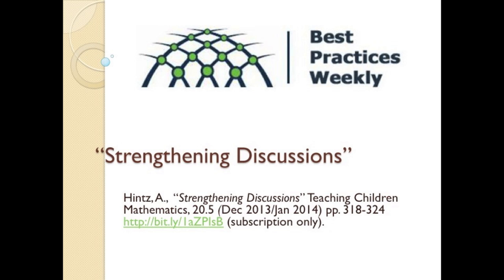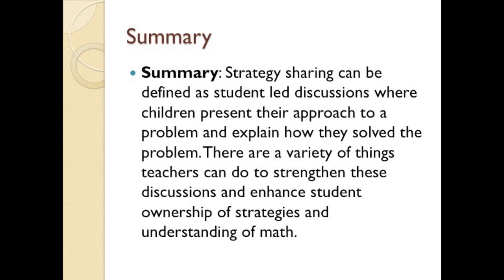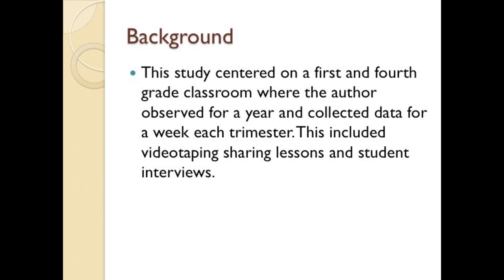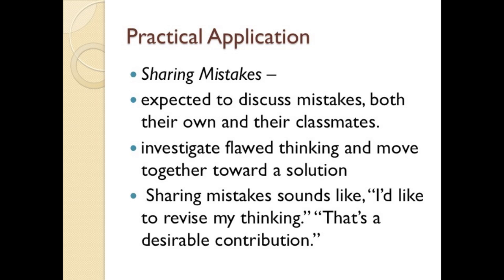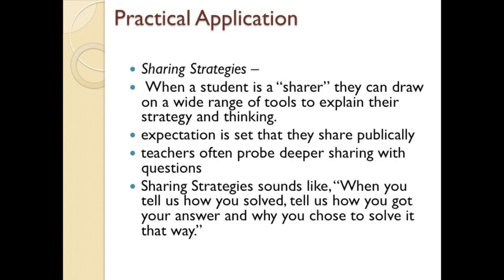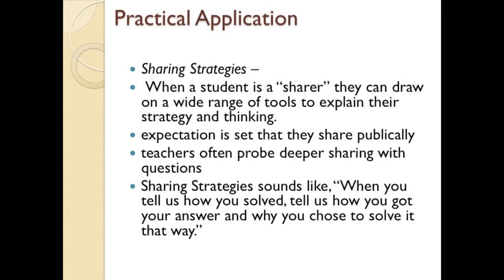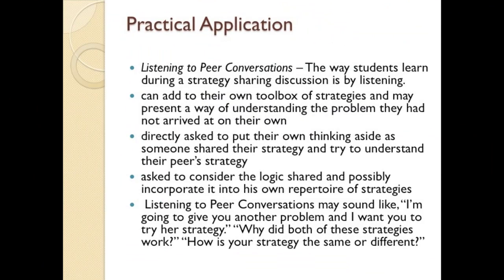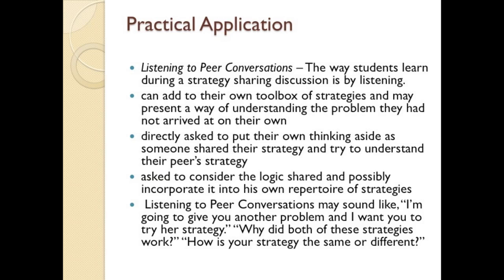The Power of Students Sharing Math Strategies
How can we encourage primary students to open embrace mistakes in math and share their thinking and strategies? Check out the ideas in this video for Strategy Share Discussions!

Citation:
Hintz, A.,"Strengthening Discussions" Teaching Children Mathematics, 20.5 (Dec 2013/Jan 2014) pp. 318-324